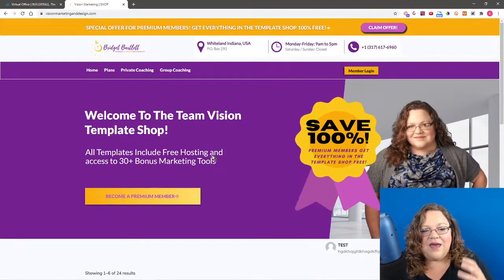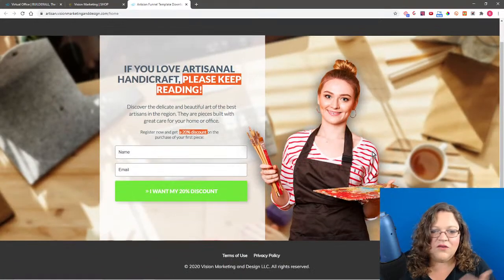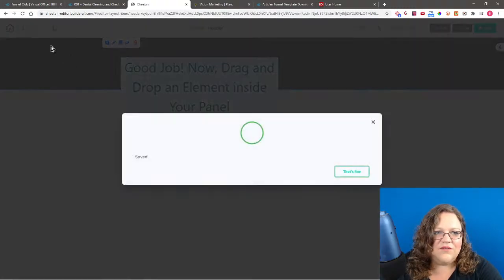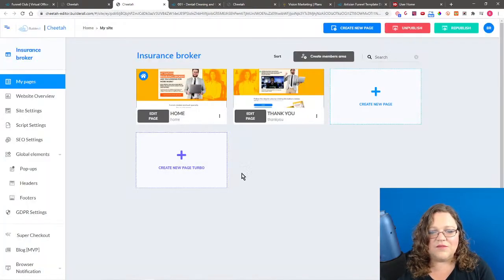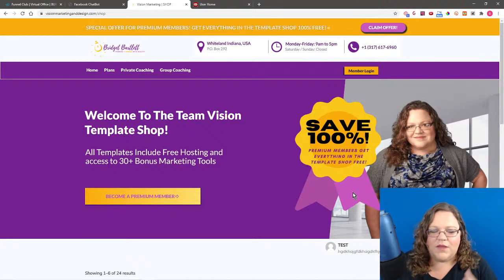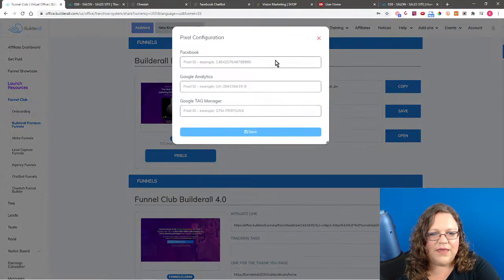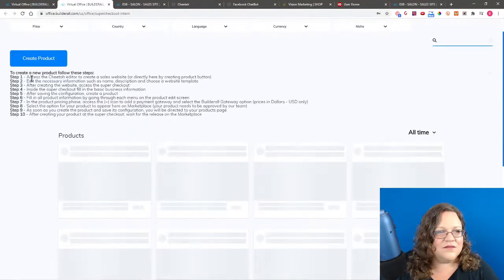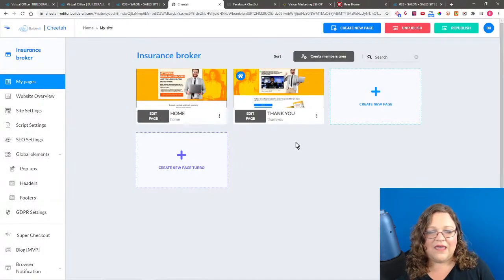Combine Website Templates with Ecommerce and Affiliate Marketing